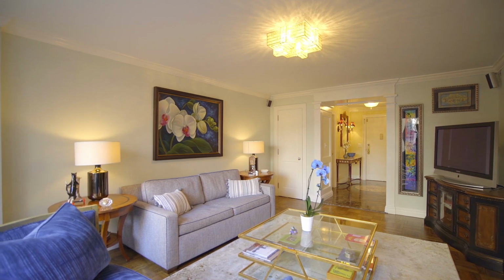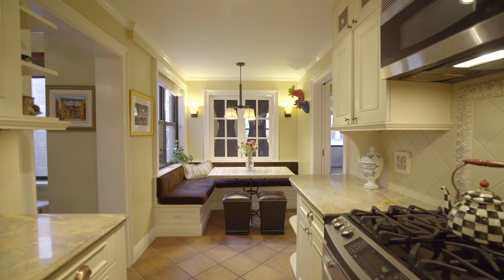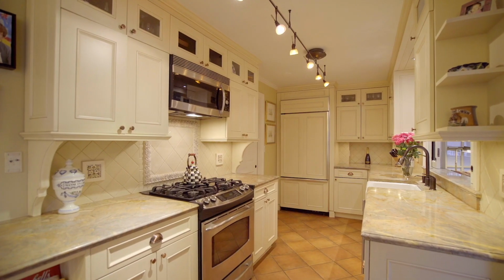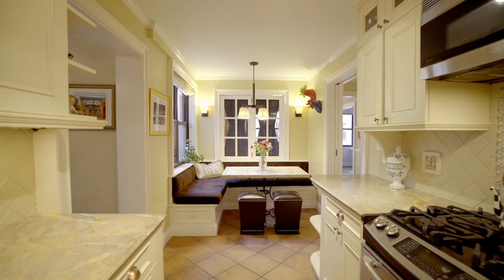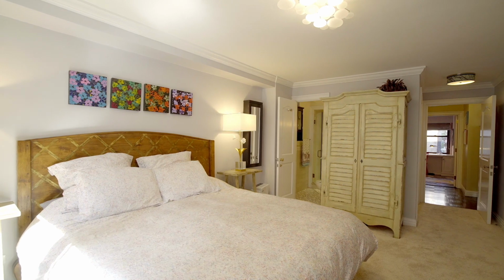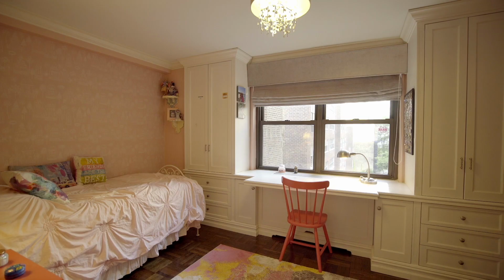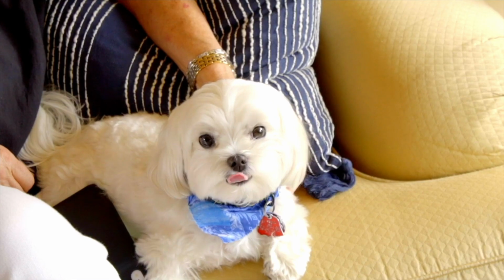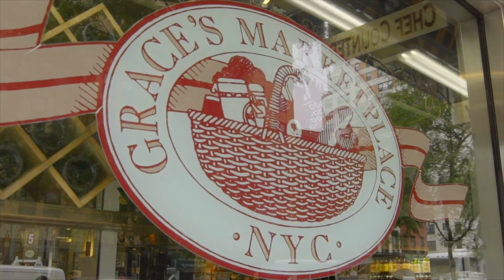301 East 69th Street 5L - Upper East Side, NYC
301 East 69th Street 5L - Upper East Side, NYC - Web ID: 20946819

Elaine Tross
Licensed Associate Real Estate Broker
Office: 445 Park Avenue

Listing Details

Upper East Side, NYC
New Listing
Cooperative
Maintenance/CC: $3,844
Financing Allowed: 80%
Date Listed: 5/28/2021
Last Updated: 5/30/2021
Web ID: 20946819

Info &amp; Amenities

Rooms: 8.0
Bedrooms: 4
Bathrooms: 3.0
Formal dining room: Yes
Kitchen: Eat In
City views: Yes
Air conditioning: Central Air
Pied-à-terre allowed: Yes
Period: Post-War
Built: 1963
Building Type: Elevator
Doorman: Yes
Attended lobby: Yes
Storage available: Yes
Pets allowed: Yes